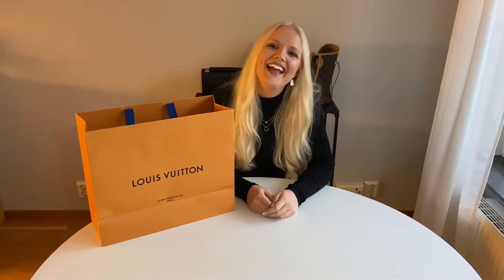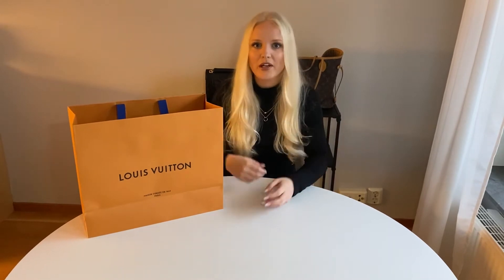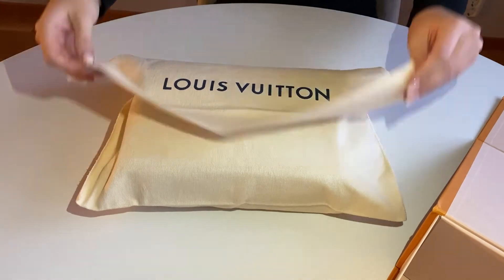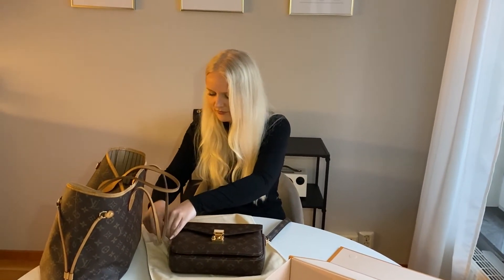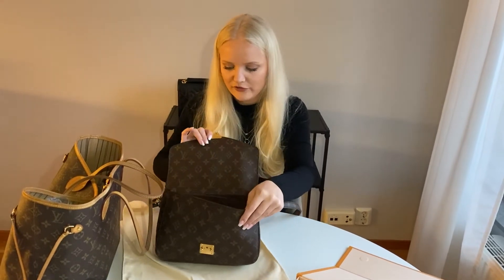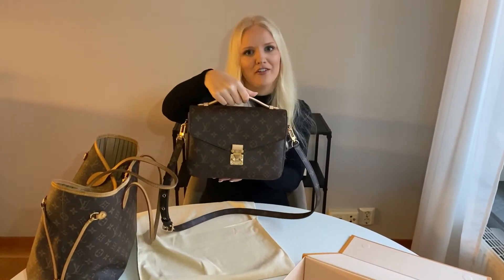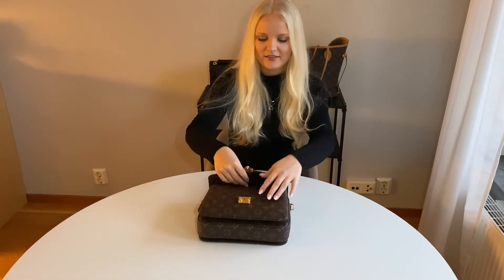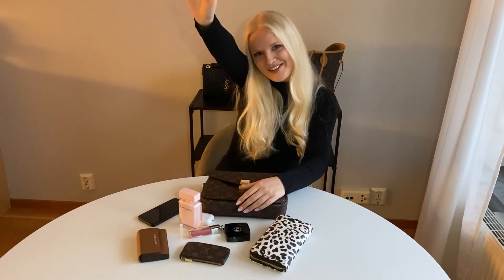LOUIS VUITTON POCHETTE MÉTIS UNBOXING & REVIEW 2020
An unboxing and review of the latest addition to my luxury bag collection - the popular bag pochette métis from Louis Vuitton. Enjoy!